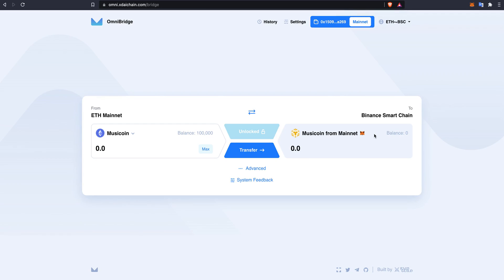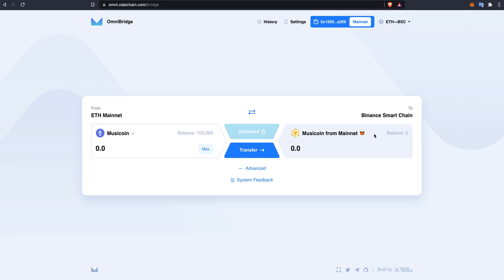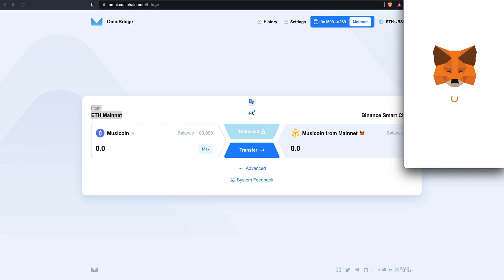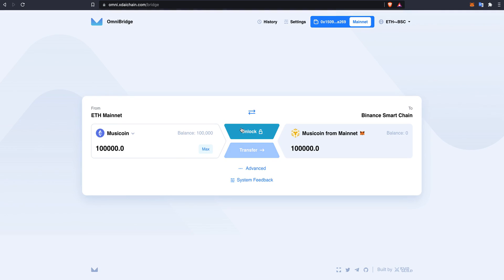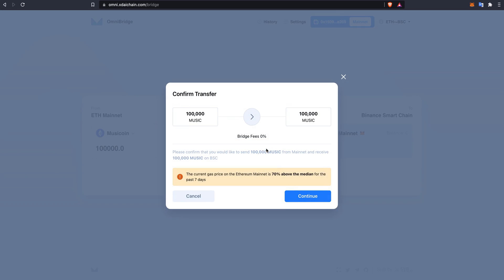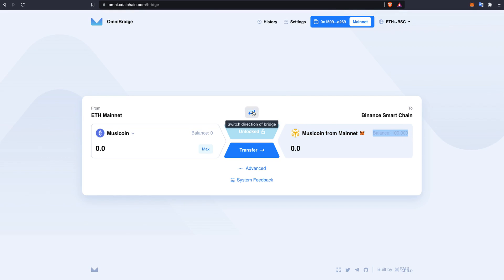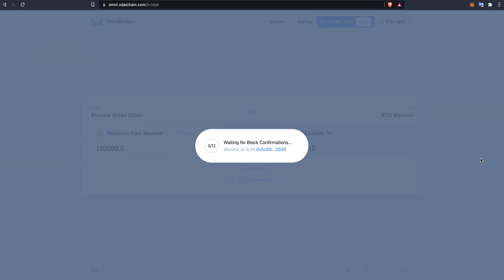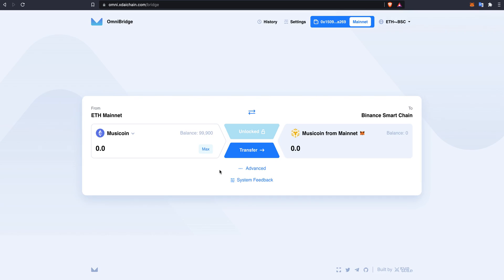$Music token from Ethereum mainnet to the Binance Smart Chain and back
In this video we show you how to send your $music token from Ethereum mainnet to the Binance Smart Chain and back